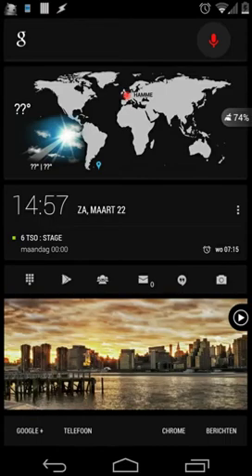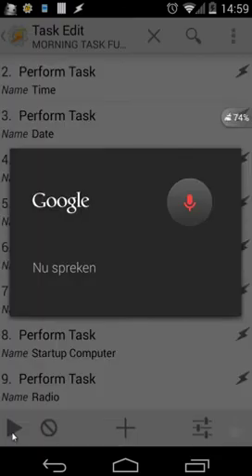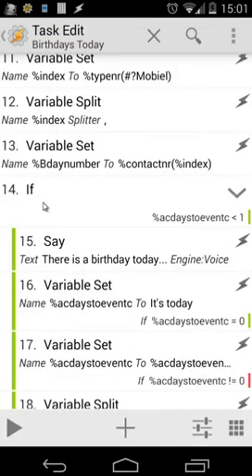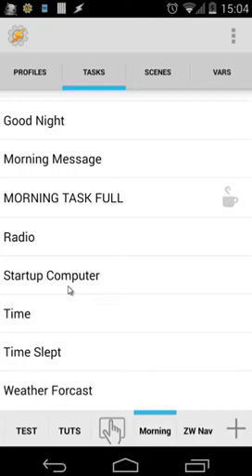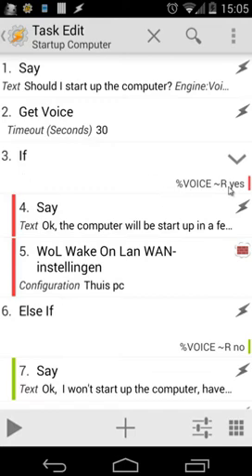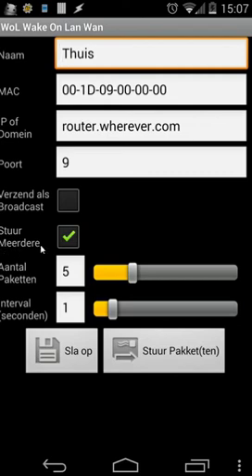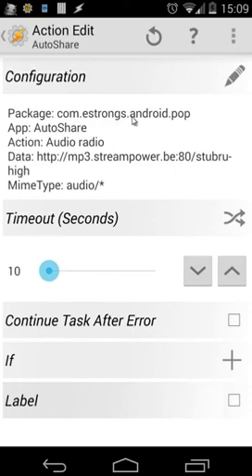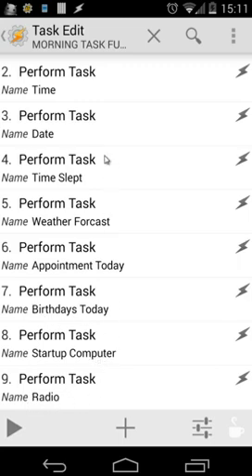Tasker tutorials: Morning Series Part 05: Birthday - Start Computer - Radio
The last episode of the morning series: Birthday - Start Computer - Radio. Links to other tutorials below.